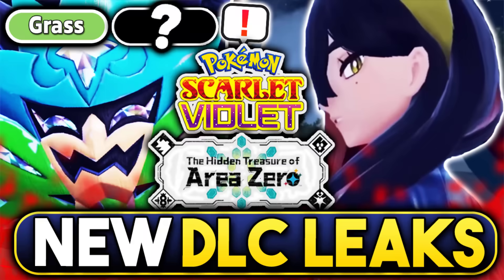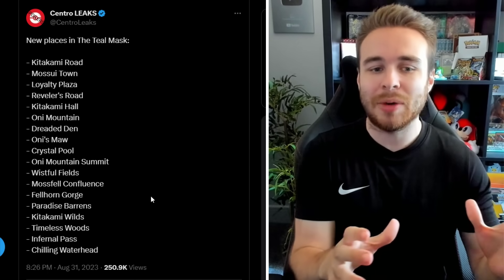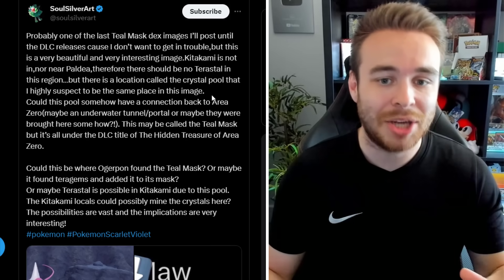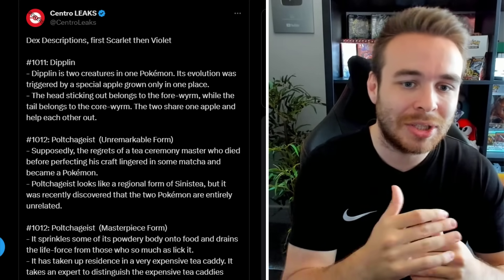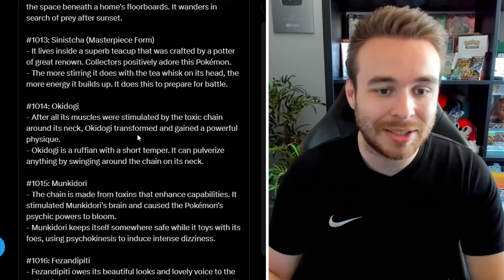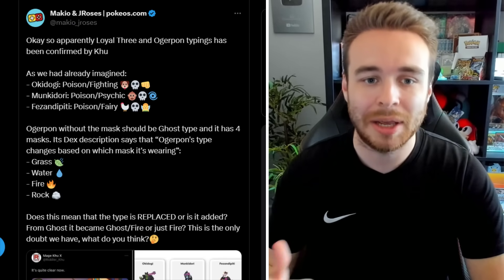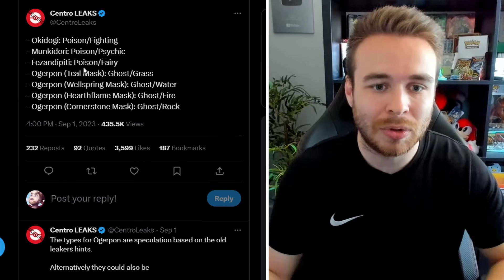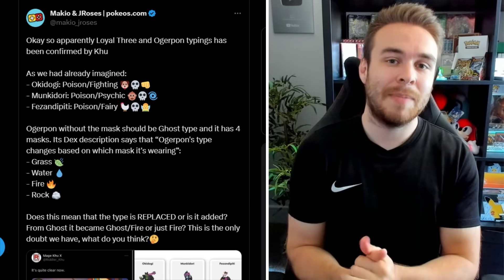POKEMON NEWS! NEW DLC LEAKS! LEGENDARY TYPINGS & NEW LOCATIONS! Pokemon Scarlet & Violet DLC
NEW Pokemon Scarlet & Violet DLC leaks have been dropped for the Teal Mask DLC! We have new information on new locations and maybe even the new legendary Pokemon typings! Let's take a look at the latest news and leaks for the Pokemon Scarlet & Violet DLC!